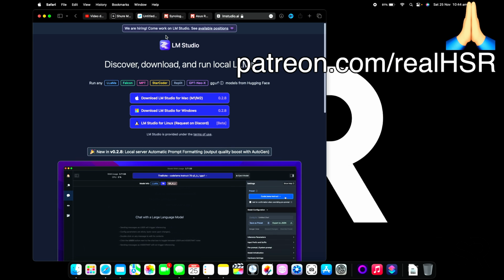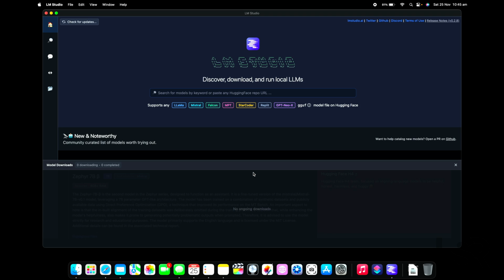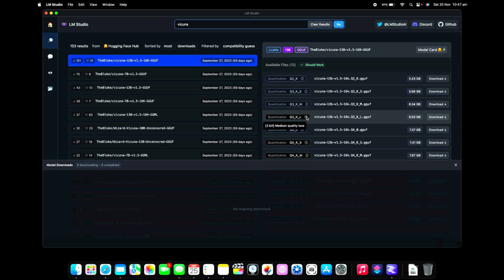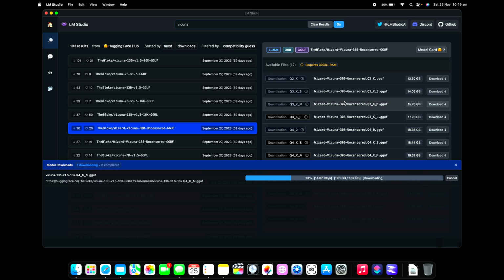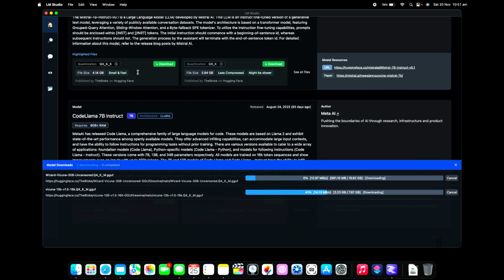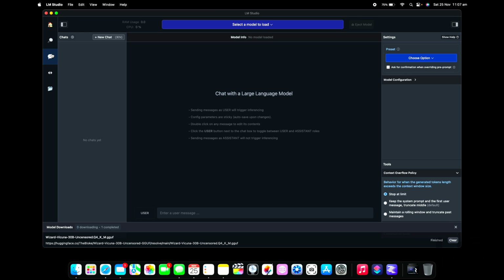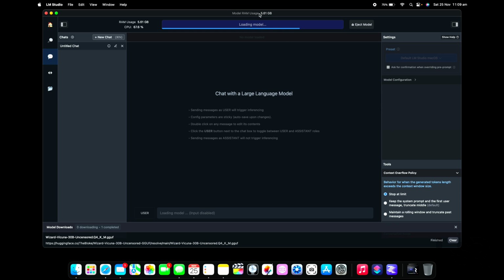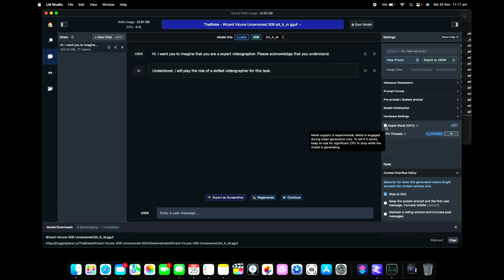macOS; Running ChatGPT offline & local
This is an easy peasy guide on how to run LLMs (like Vicuna, Wizard uncensored etc) locally on your macOS operating system.